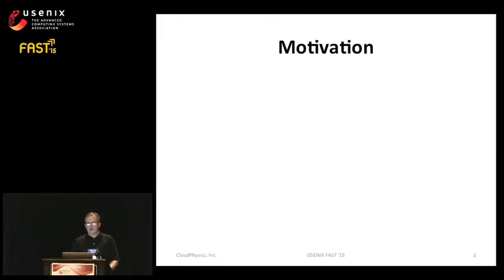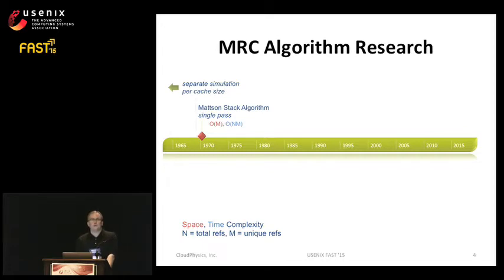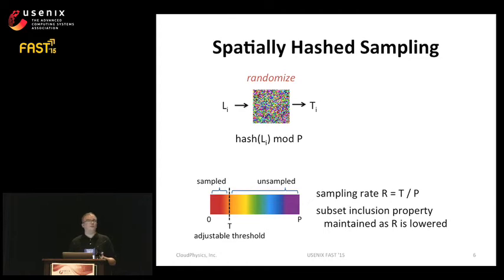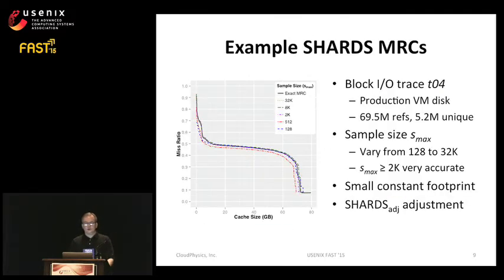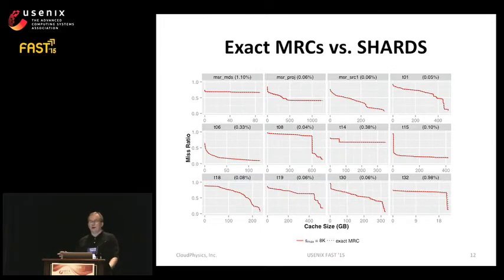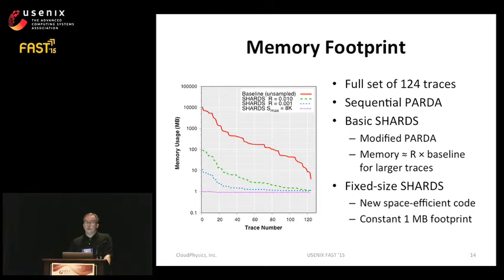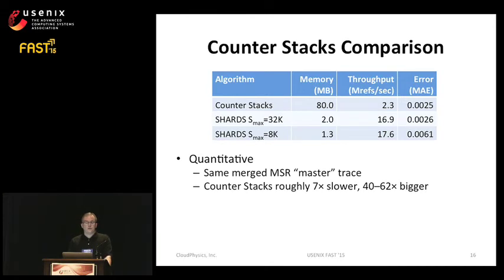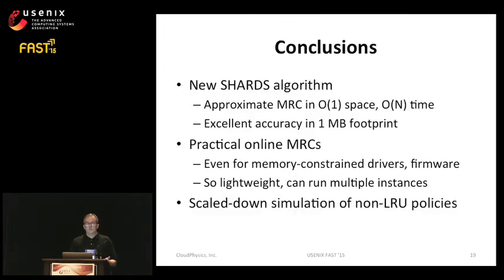FAST '15 - Efficient MRC Construction with SHARDS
Efficient MRC Construction with SHARDS

Carl A. Waldspurger, Nohhyun Park, Alexander Garthwaite, and Irfan Ahmad, CloudPhysics, Inc.

Reuse-distance analysis is a powerful technique for characterizing temporal locality of workloads, often visualized with miss ratio curves (MRCs). Unfortunately, even the most efficient exact implementations are too heavyweight for practical online use in production systems.

We introduce a new approximation algorithm that employs uniform randomized spatial sampling, implemented by tracking references to representative locations selected dynamically based on their hash values. A further refinement runs in constant space by lowering the sampling rate adaptively. Our approach, called SHARDS (Spatially Hashed Approximate Reuse Distance Sampling), drastically reduces the space and time requirements of reuse-distance analysis, making continuous, online MRC generation practical to embed into production firmware or system software. SHARDS also enables the analysis of long traces that, due to memory constraints, were resistant to such analysis in the past.

We evaluate SHARDS using trace data collected from a commercial I/O caching analytics service. MRCs generated for more than a hundred traces demonstrate high accuracy with very low resource usage. MRCs constructed in a bounded 1 MB footprint, with effective sampling rates significantly lower than 1%, exhibit approximate miss ratio errors averaging less than 0.01. For large traces, this configuration reduces memory usage by a factor of up to 10,800 and run time by a factor of up to 204.